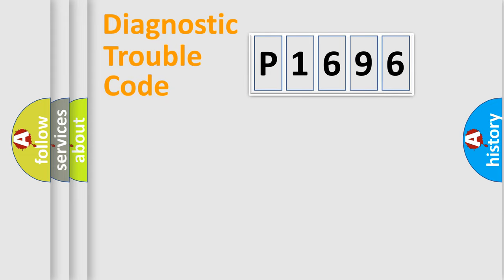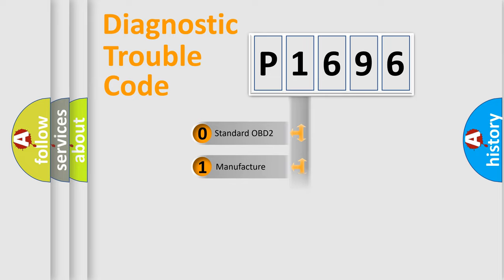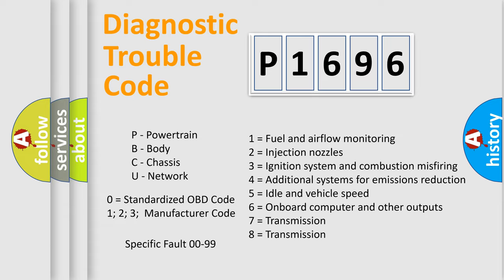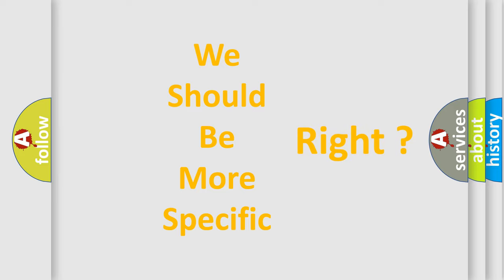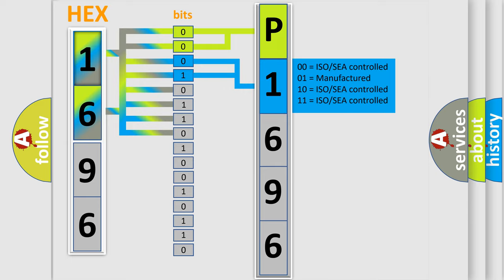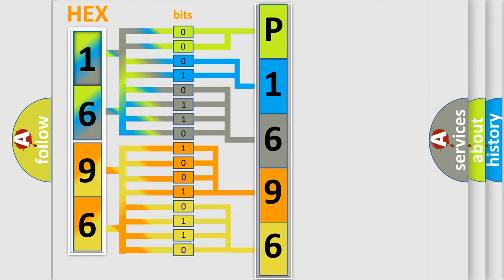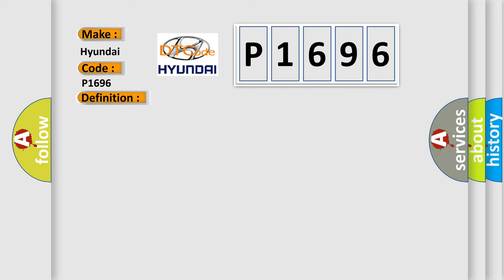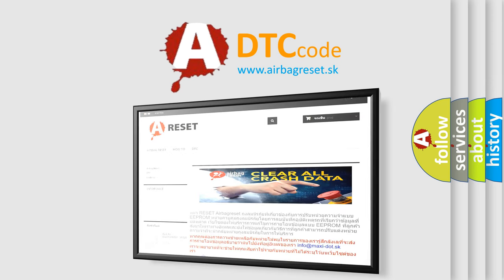DTC Hyundai P1696 Short Explanation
Contents:
0:21 Basic DTC analysis according to OBD2 protocol standard.
1:48 Insight into programming
2:58 A diagnostically understandable description of the Diagnostic Trouble Code
3:05 Basic error definition

Make:
Hyundai
Code:
P1696
Definition:
ABS Pressure Circuit Calibration Not Learned
Description:
Ignition ON.Ignition voltage is greater than 10 volts.
Cause:
The brake pressure sensor is not calibrated.